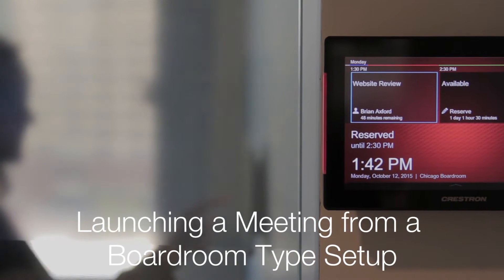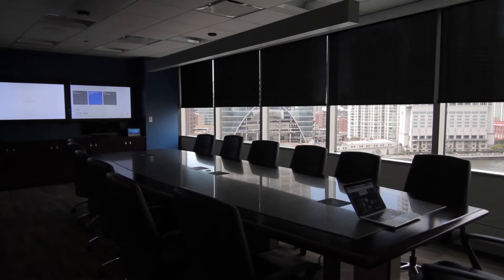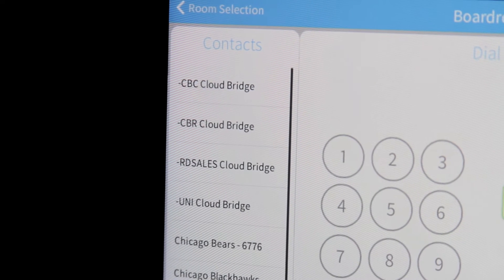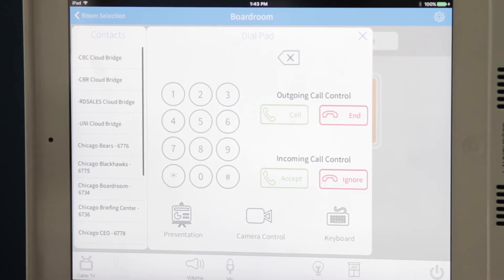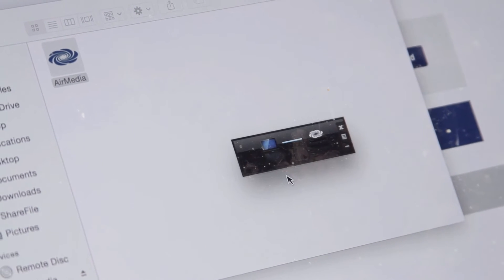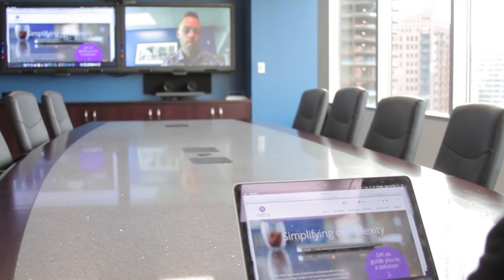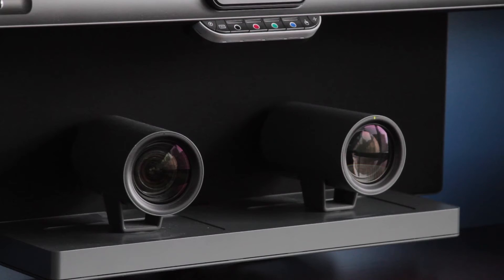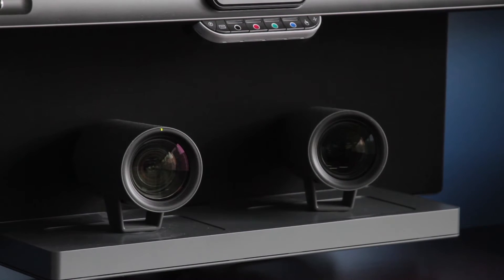Netrix ICS: Start a Meeting in a Board Room Setup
See how simple it is to start a video conference and share content.